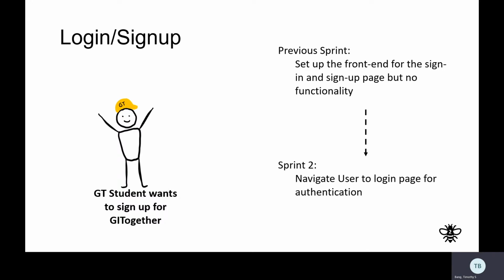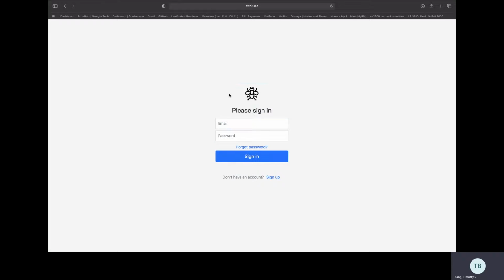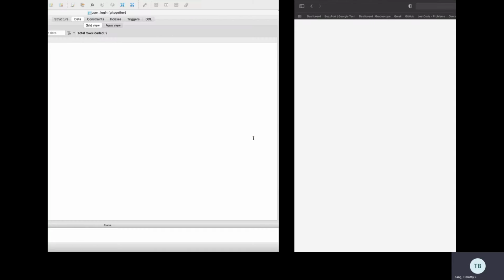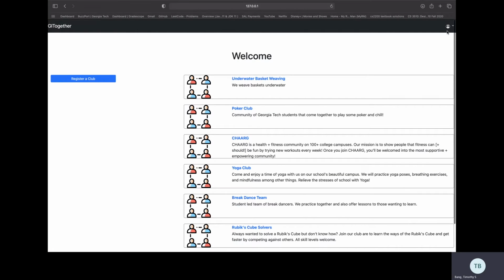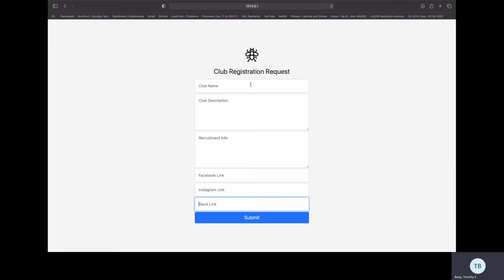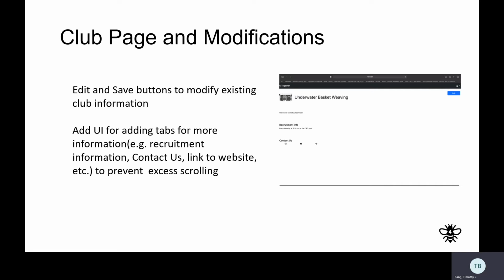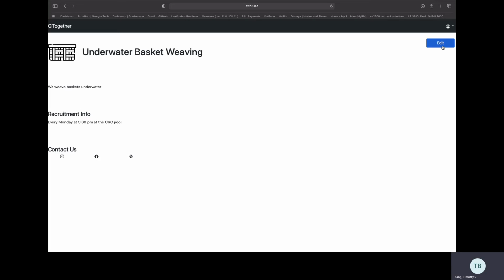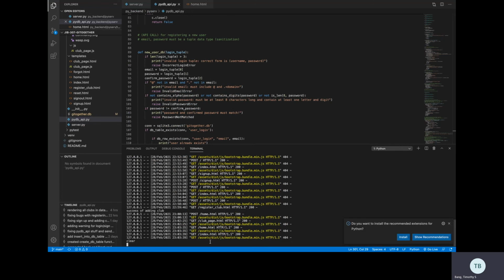GITogether (JIB 307): Sprint 2 Demo